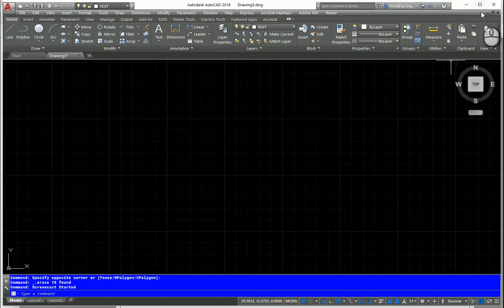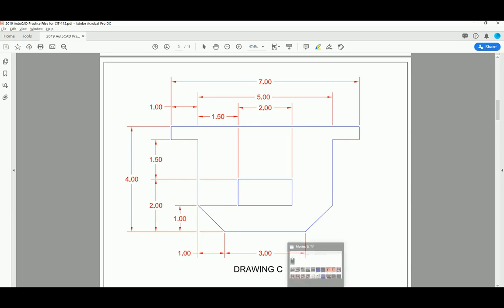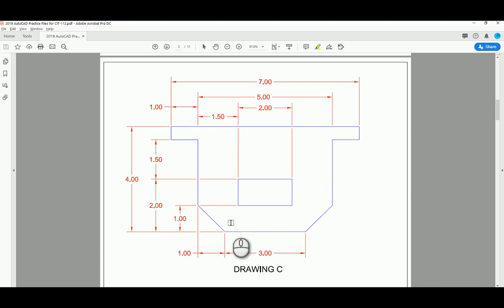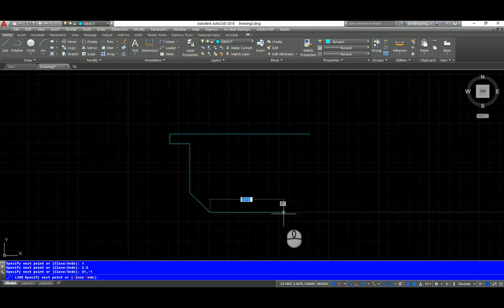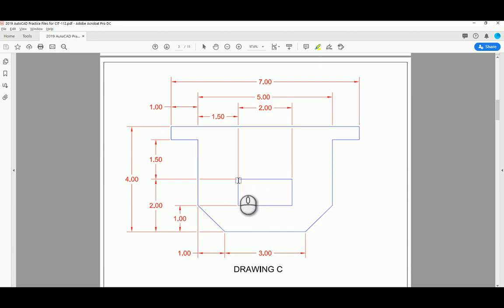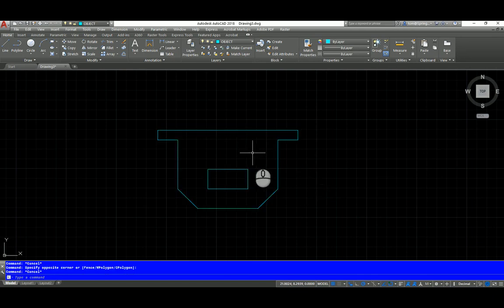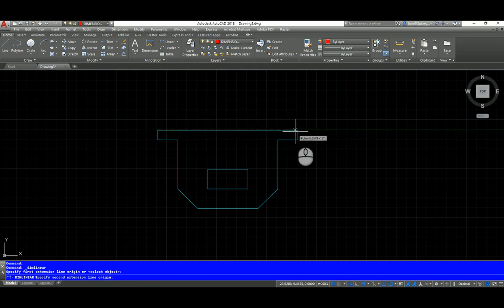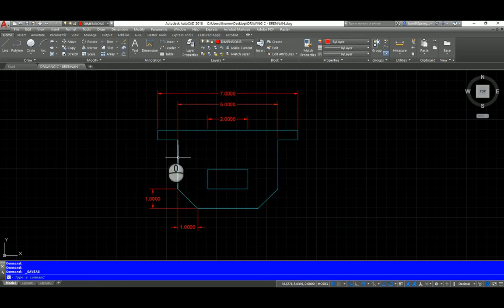AutoCAD Tutorial Drawing C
This is a Quick Start Guide to a simple AutoCAD Drawing with angled lines. This tutorial covers basic AutoCAD Concepts: Creating Layers, Drawing Lines  with Direct Distance Entry and Coordinate Entry, and Creating Dimensions.